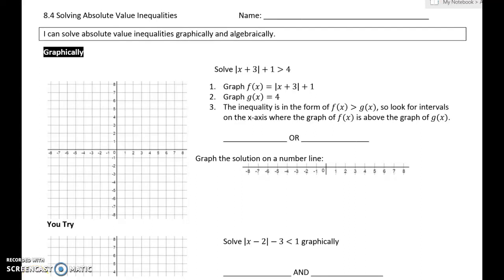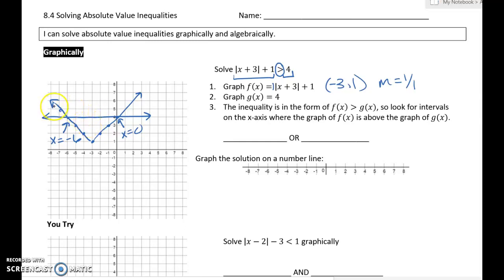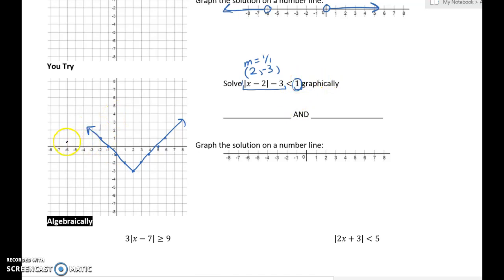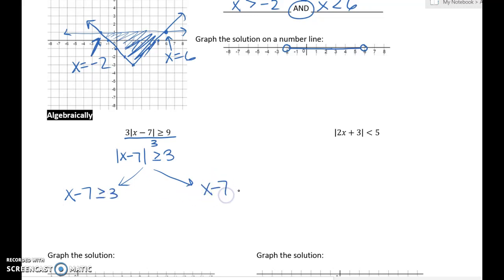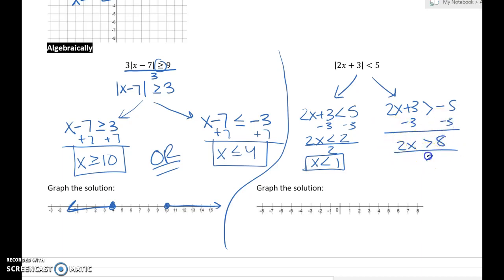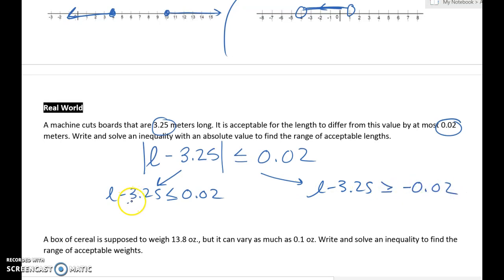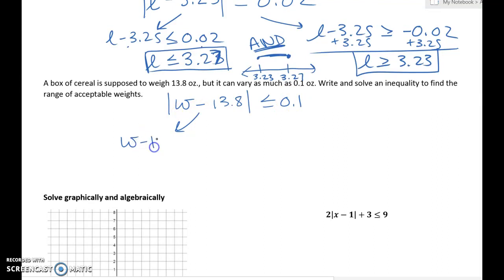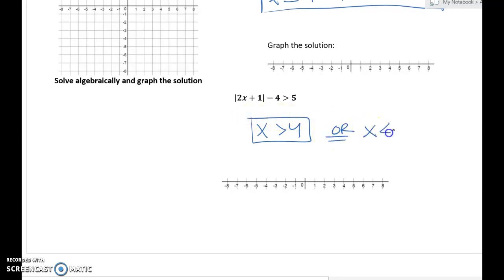Advanced Algebra 8.4 Notes